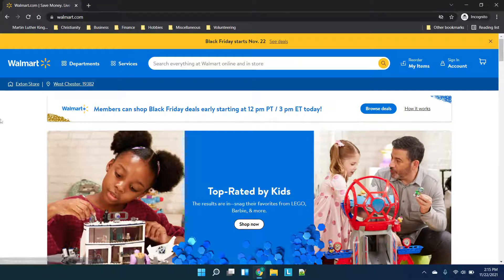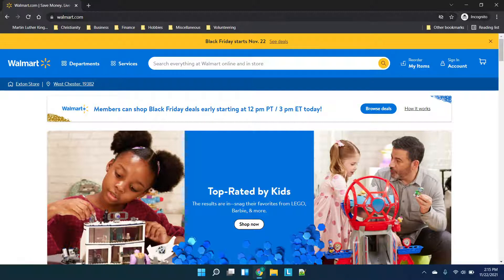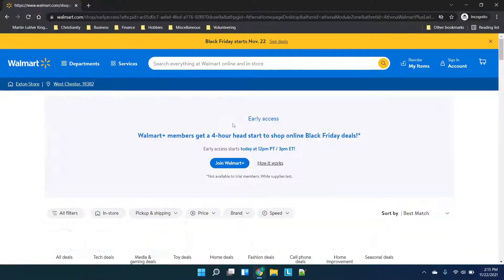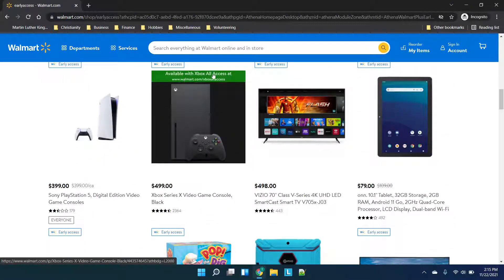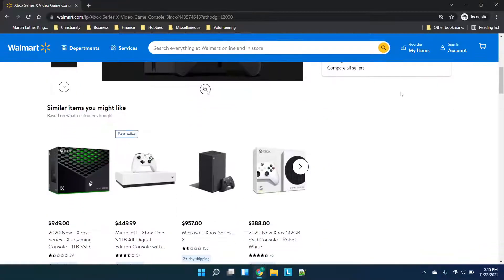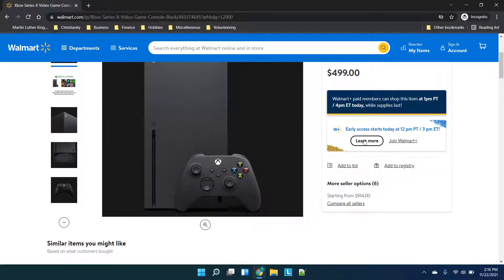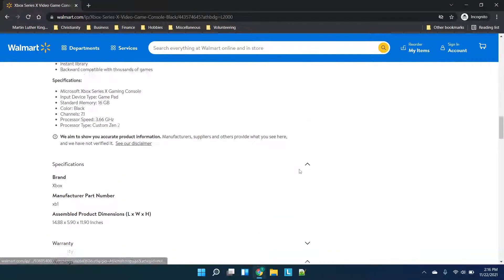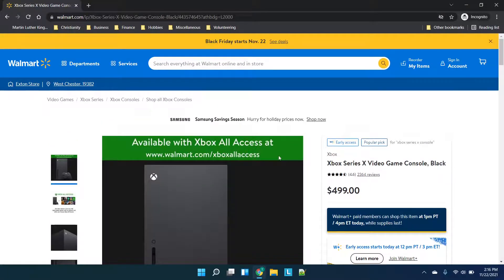Xbox Series X Restock - Walmart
This is a quick video to show you that Walmart is restocking the Xbox Series X on 11/22/2021. I will walk through the web page to show you where I found this.